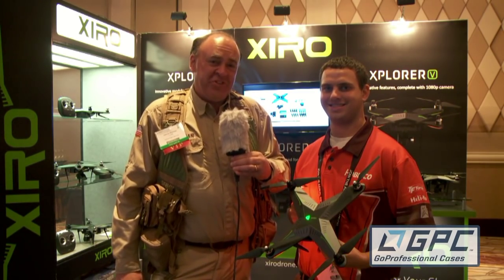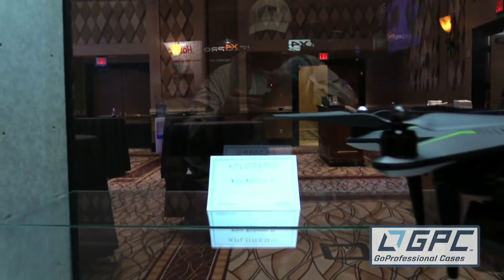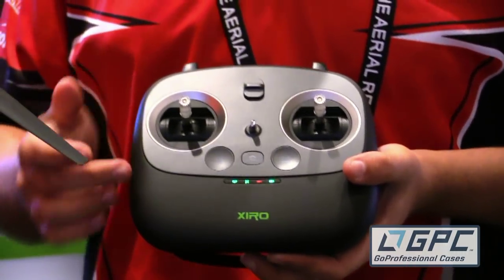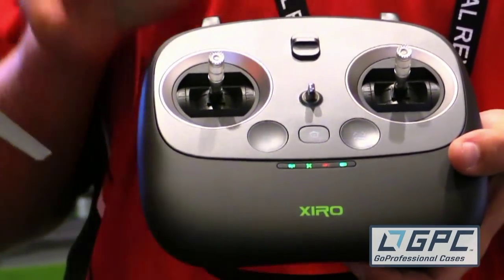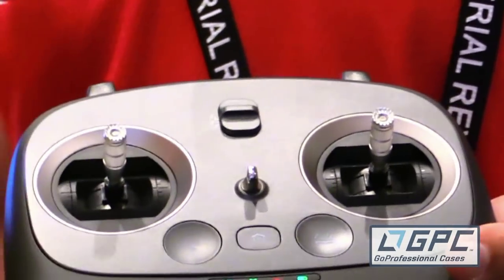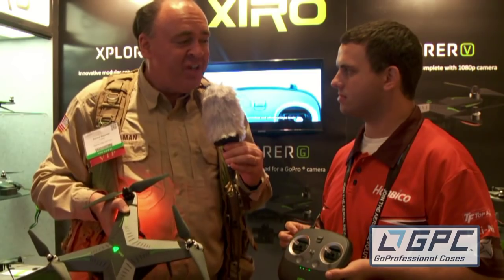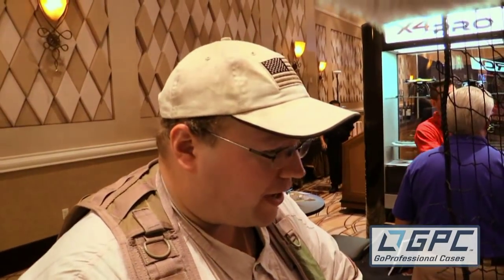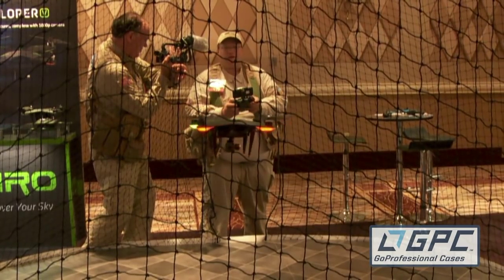Hobbico Announces Xiro Xplorer Quadcopter at InterDrone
In this episode, the Roswell Flight Test Crew speaks with Josh Schiff of Hobbico about the new Xiro Xplorer quadcopter, unveiled at InterDrone. The 350mm quad is available in three configurations. The base Xplorer arrives as a ready-to-fly drone but without a camera or gimbal. The Xplorer G incorporates a three-axis gimbal compatible with the GoPro Hero3 and Hero4 sports cameras, and the Xplorer V includes an integrated 1080p HD video camera, also mounted on a three-axis gimbal. All three models include automatic takeoff and landing capabilities, return-to-home function, intelligent orientation control mode and integrated waypoint capabilities, as well as live video streaming via an Android or iOS smart phone.